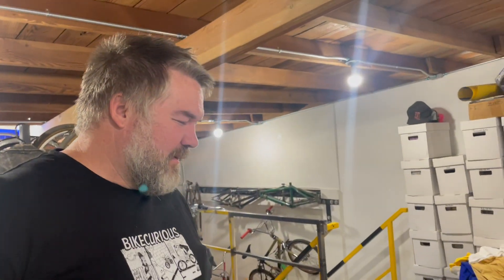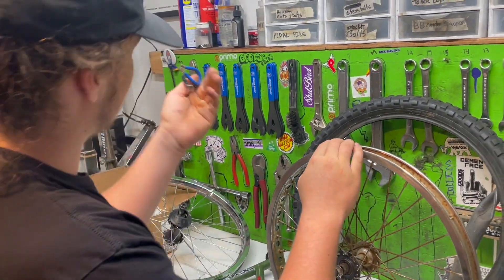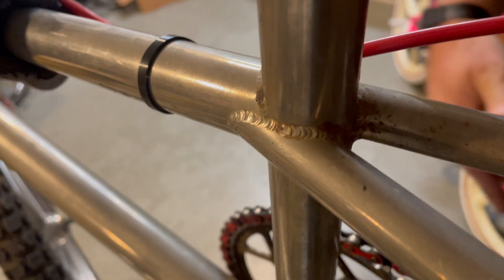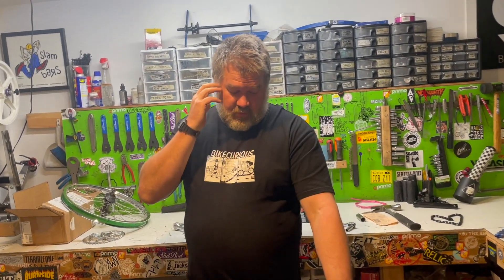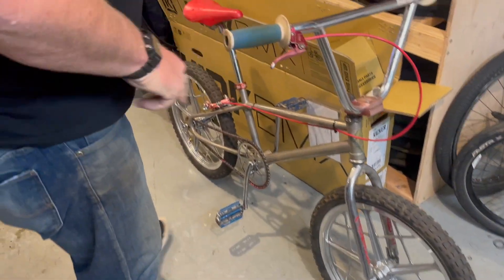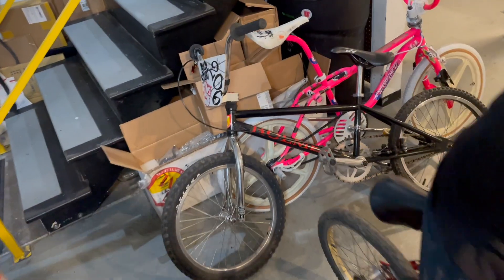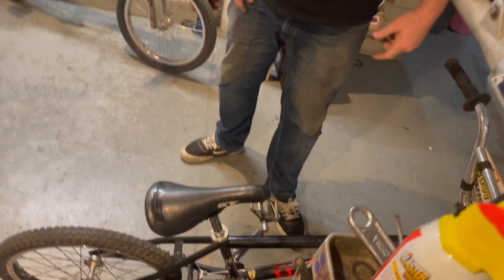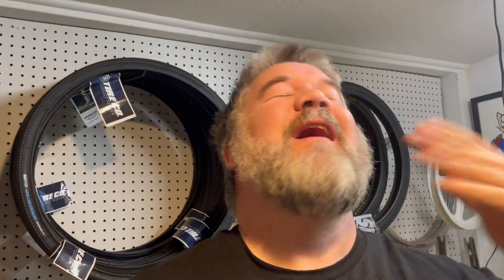What Bikes Are We Racing At Frogtown?? Vintage Racers!!!